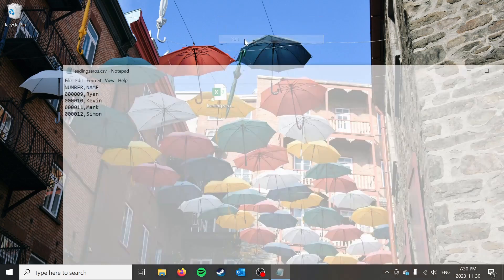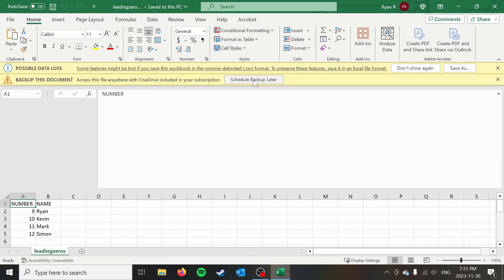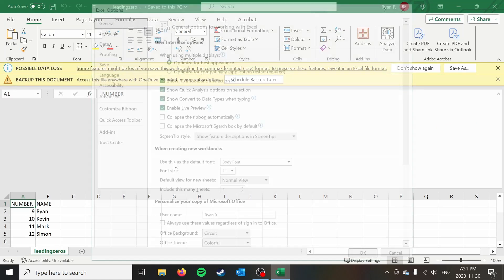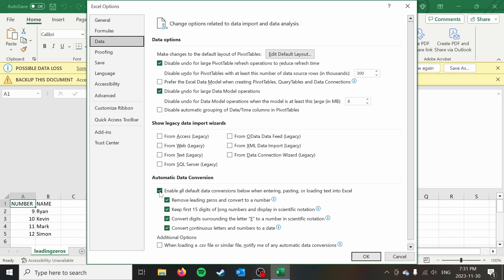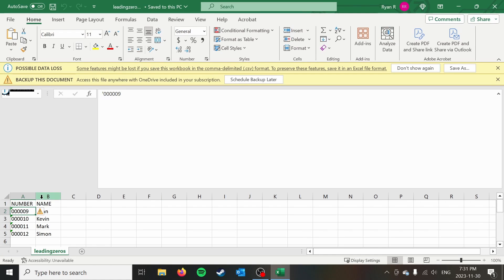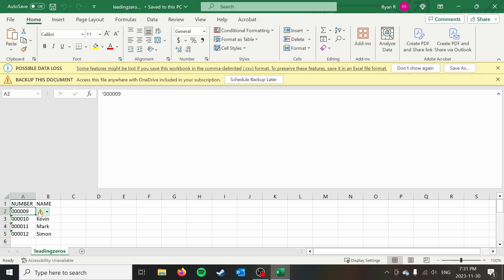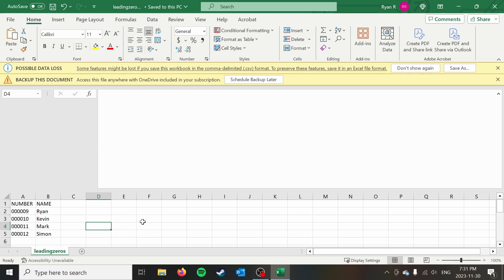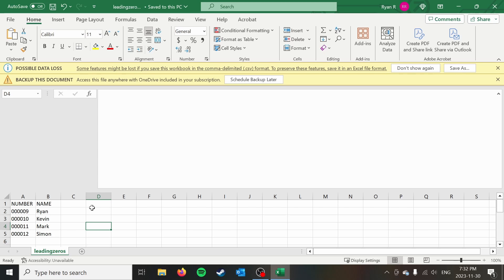Keep Leading Zeros When Opening CSV or Pasting Text Microsoft Excel 365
In this video, I show you how to configure Microsoft Excel 365 to retain leading zeros when opening a CSV file or when pasting text from elsewhere.